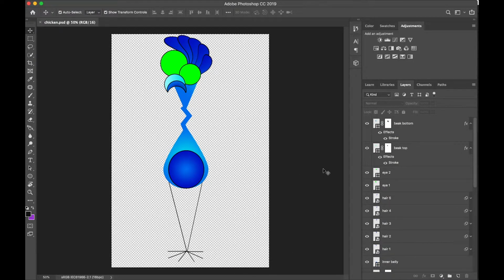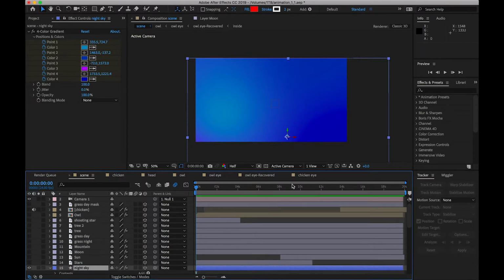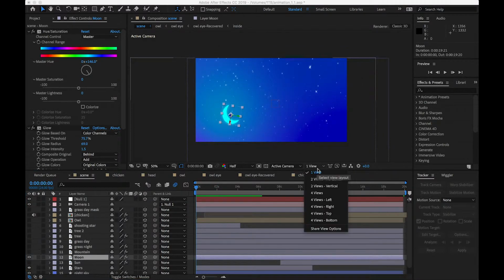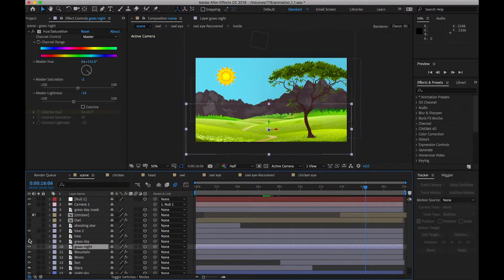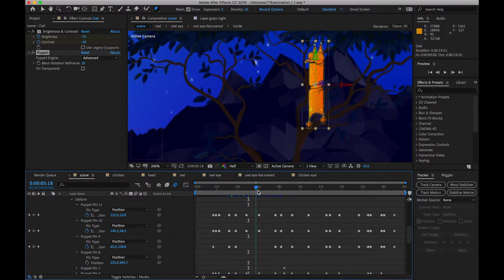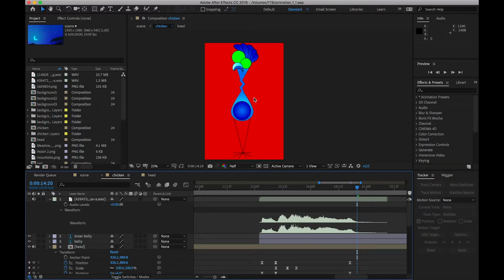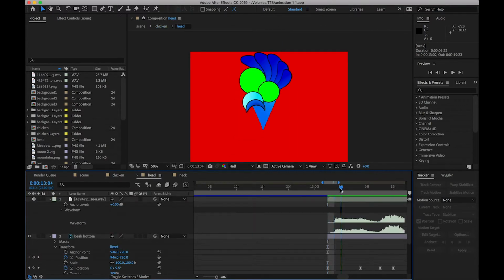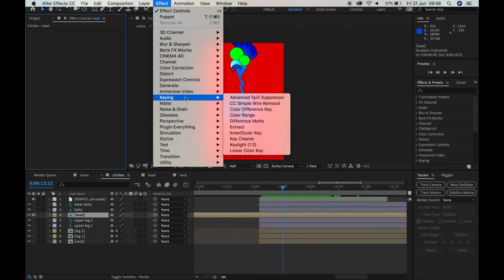final animation presentation